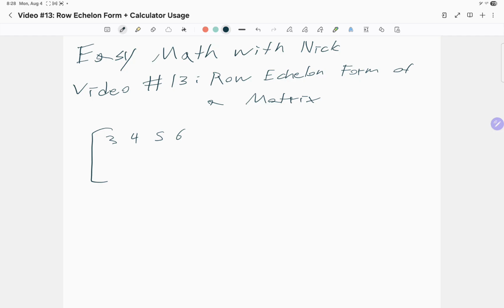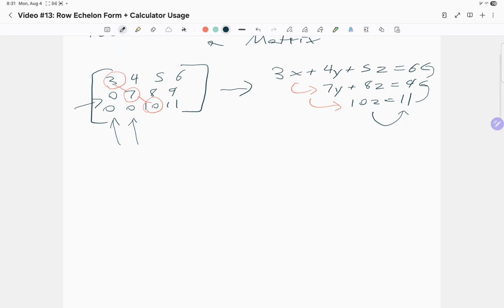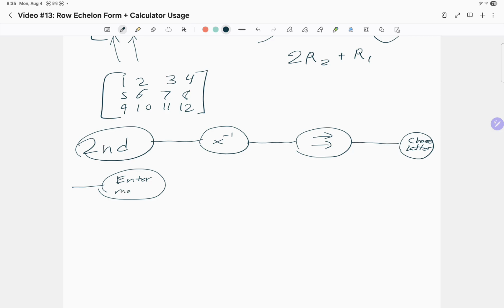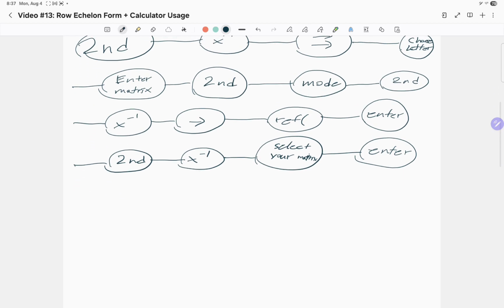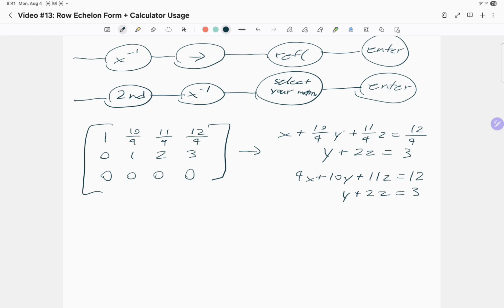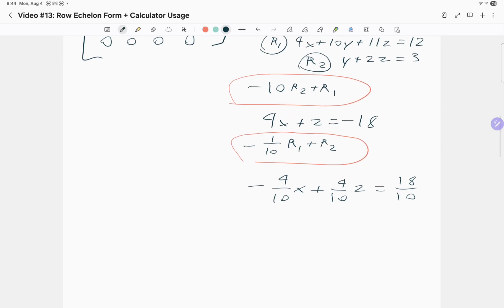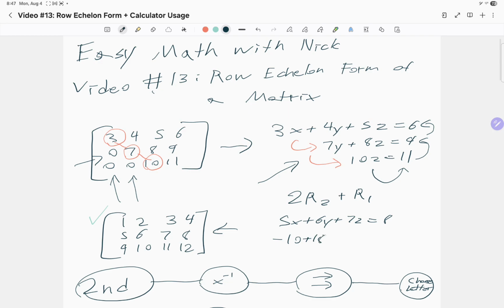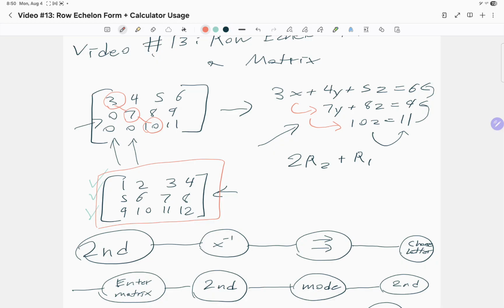Video #13: Row Echelon Form of a Matrix & Systems of Equations